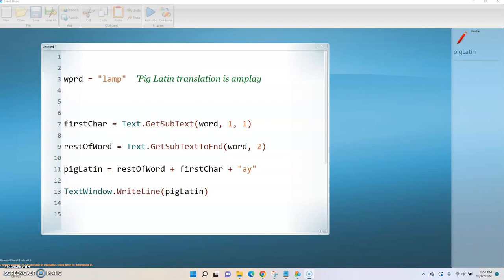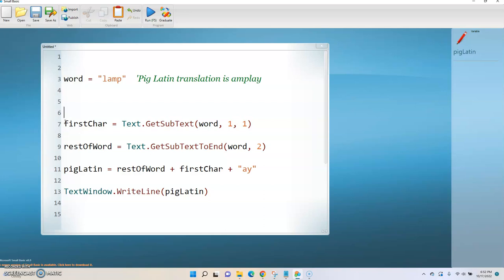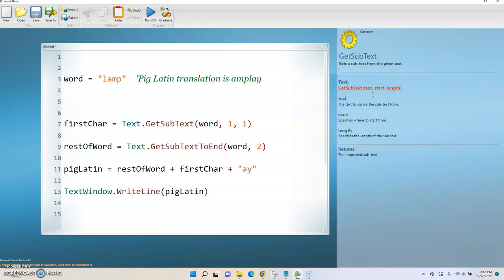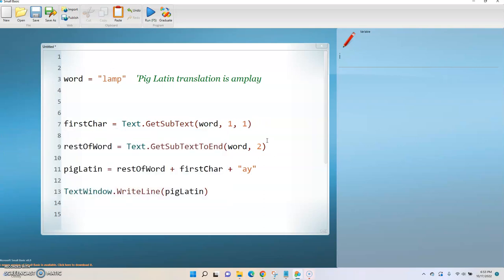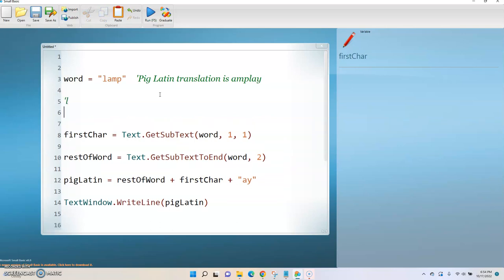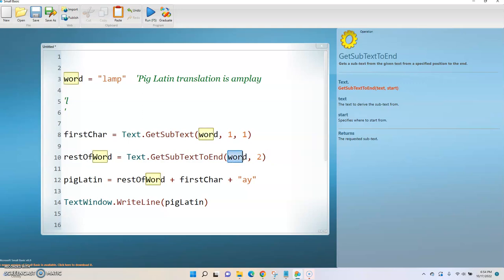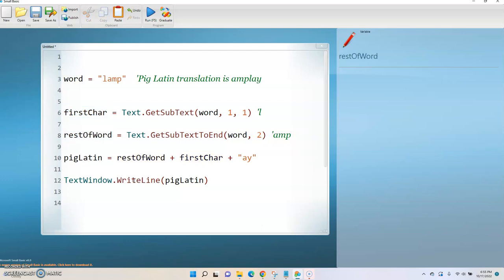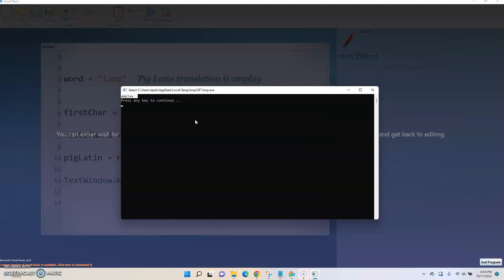Pig Latin Helper Video